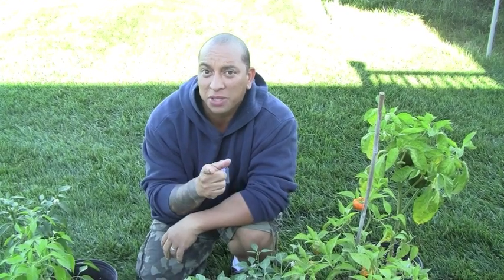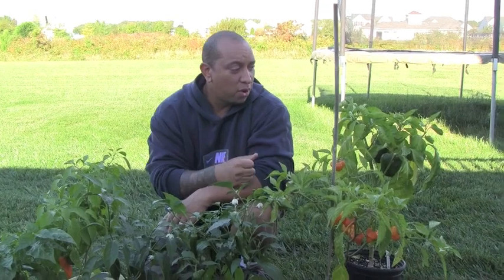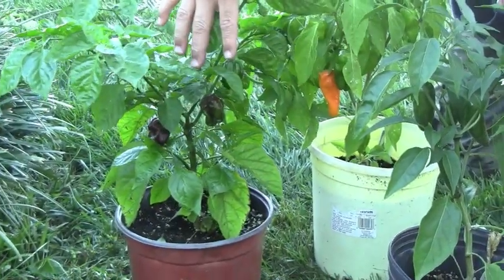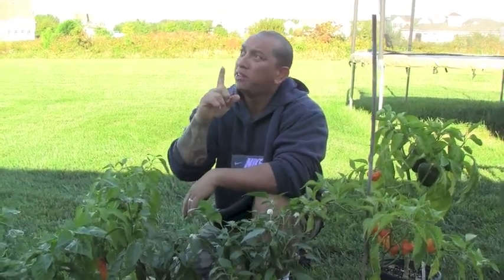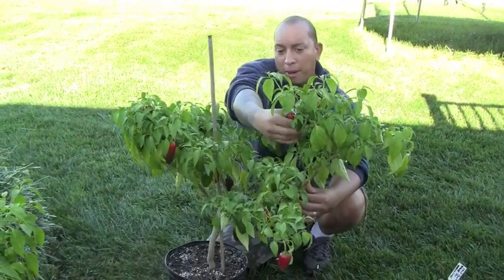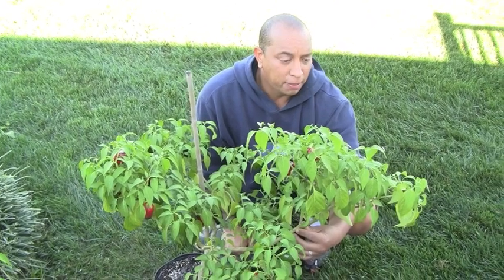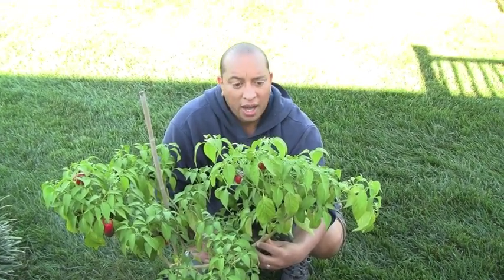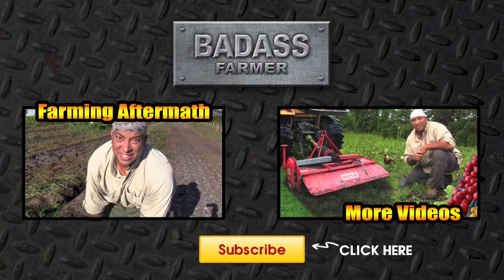Potted Peppers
Easiest way to pot peppers and have peppers year round.  Thank you for all your support. Much Love